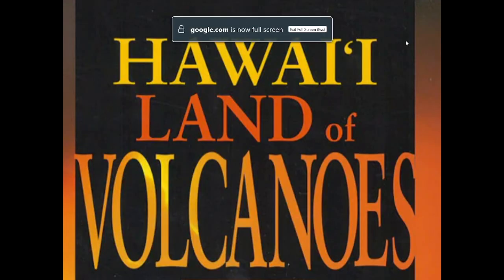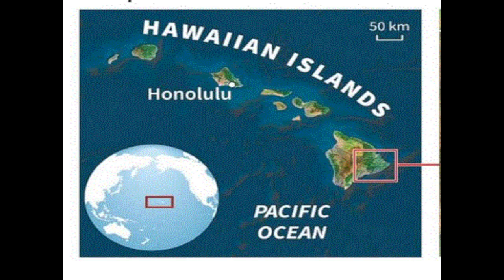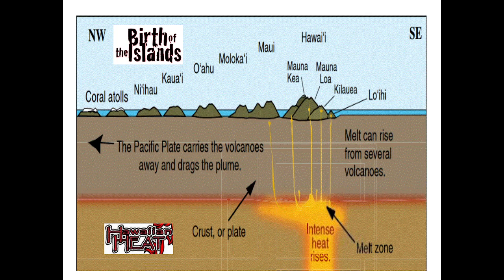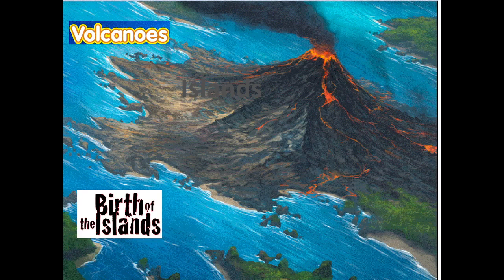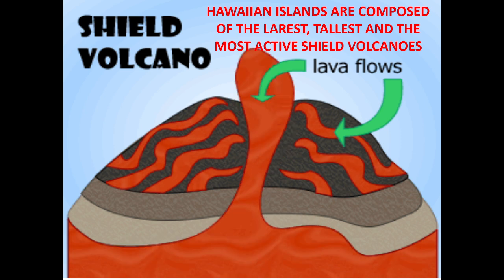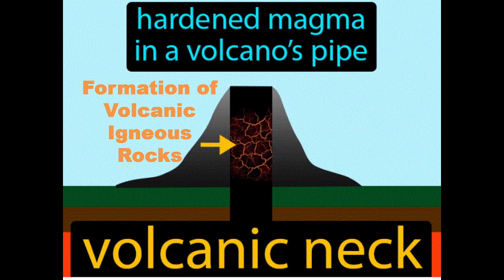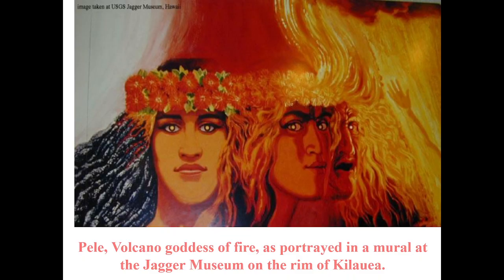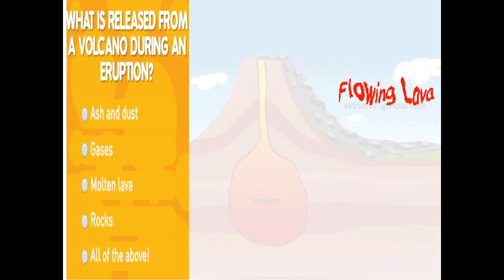Hawai'i Land of Volcanoes formation of Oceanic islands landforms extend 1800 km in NE Pacific Ocean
Hawai'i Land of Volcanoes
Hawaii is known as the "Land of Volcanoes" due to its geological formation and active volcanic landscape. The Hawaiian Islands are the result of ongoing volcanic activity, with several active volcanoes that continue to shape the islands
This video explains how the Hawaiian Islands were formed by volcanic activity
Here's why Hawaii is considered the "Land of Volcanoes":
Volcanic Formation:
The Hawaiian Islands are part of a chain of volcanoes formed over millions of years by multiple fracture zones, strike slips faults and lineaments  on basaltic Pacific Oceanic Plate - Molokai Fracture Zone extends 1200 km on Pacific Plate..
Active Volcanoes:
Several volcanoes on the island of Hawaii are still active, including Kilauea and Mauna Loa, with Kilauea being one of the world's most active volcanoes.
Ongoing Eruptions:
Lava flows and other volcanic activity are a regular occurrence, constantly reshaping the landscape and adding new land.
Hawai'i Volcanoes National Park:
This park showcases the volcanic features of the island, including craters, lava flows, and steam vents, offering visitors a unique glimpse into the powerful forces of nature.
Cultural Significance:
Volcanoes are deeply embedded in Hawaiian culture and mythology, with the goddess Pele, associated with fire and volcanoes, playing a significant role from the Hawaii Pacific Parks Association Store.
This video discusses the cultural significance of volcanoes in Hawaii: